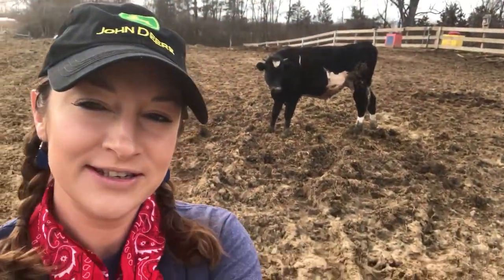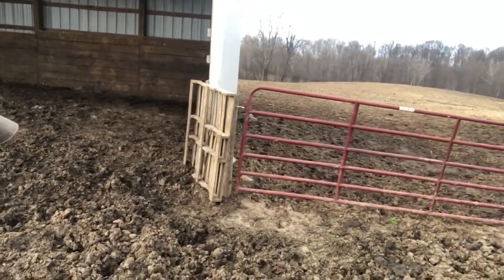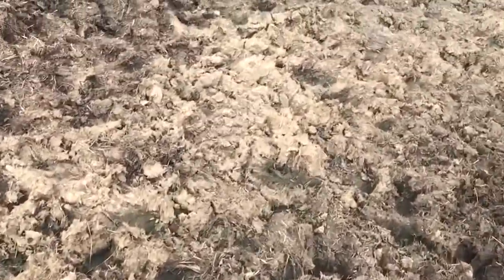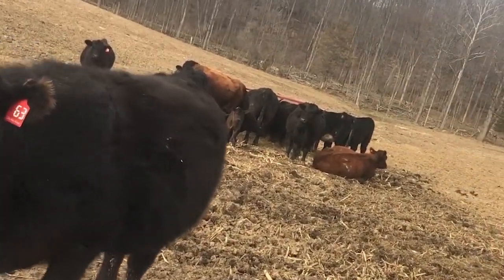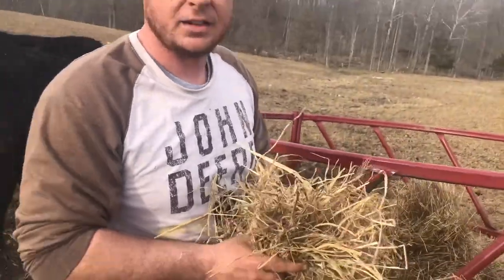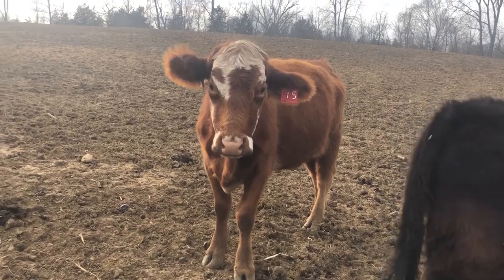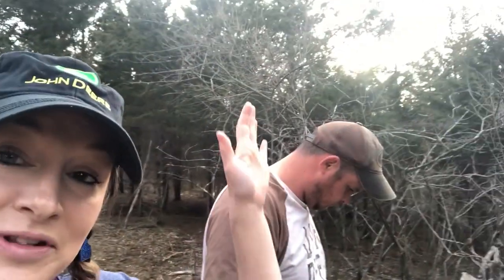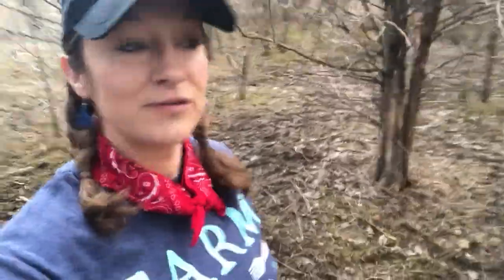Club Car Golf Cart goes mudding on the farm!!!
Around the farm with Raven checking out the cows, and different parts of the farm.